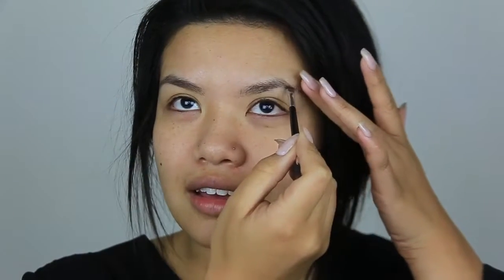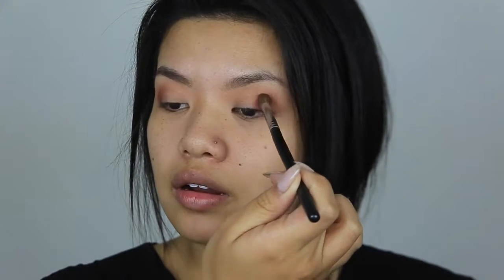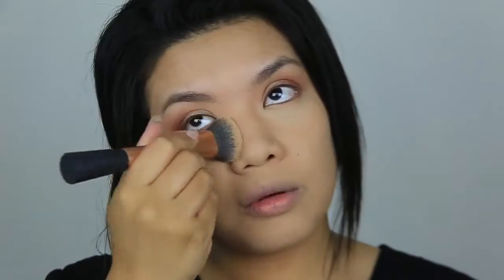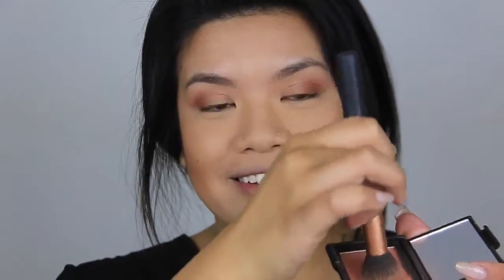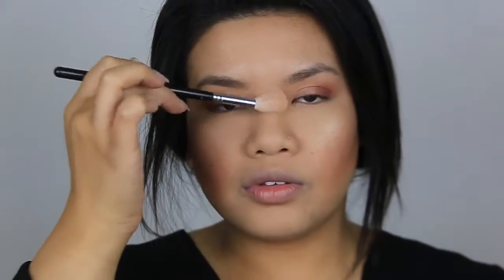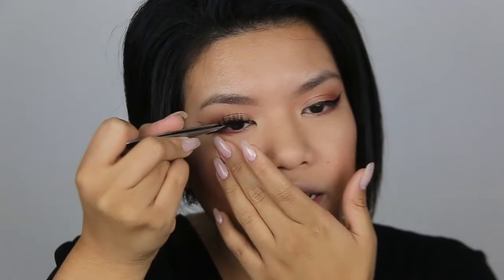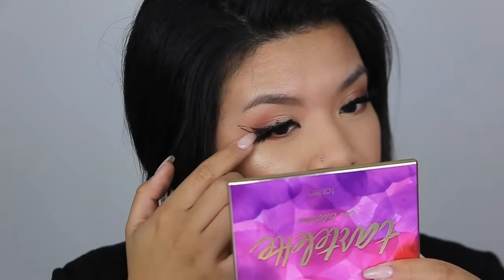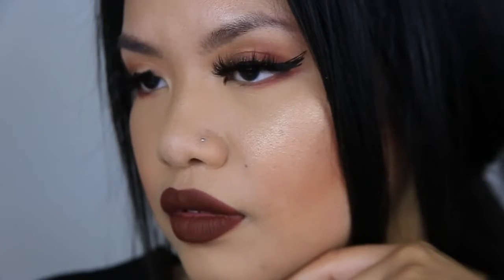No Mirror Makeup Challenge | syoshikami